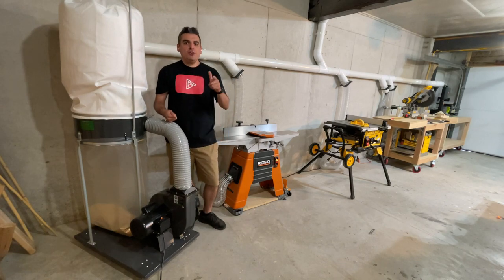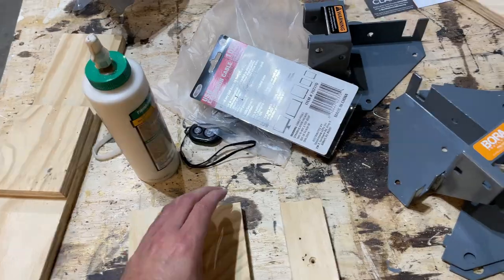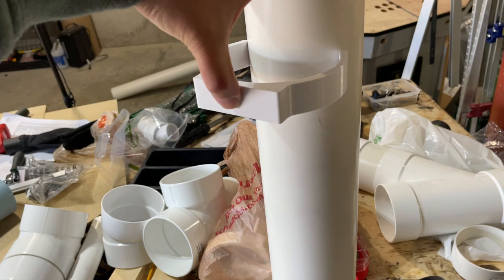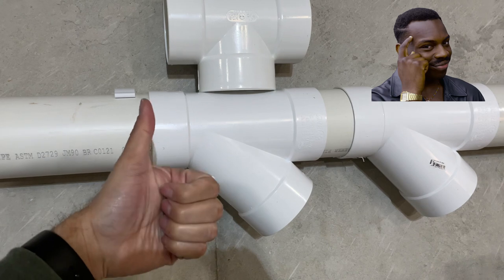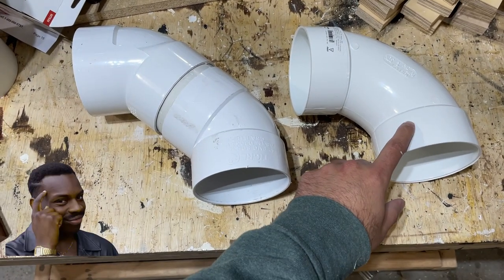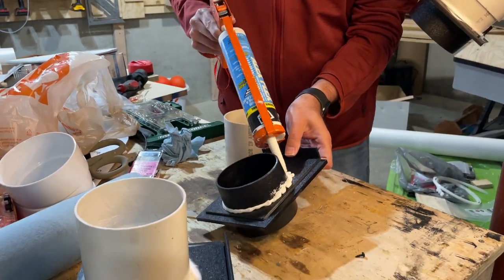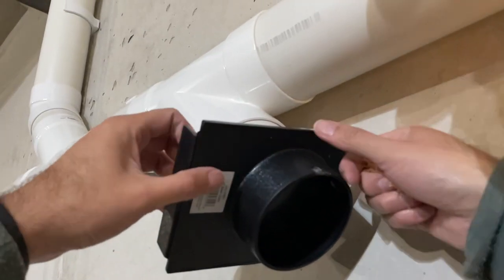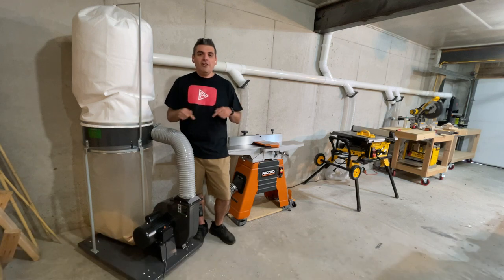HOW TO MAKE A DUST COLLECTOR SYSTEM ● Adding a Central Dust Collection to My Wood Shop - DIY - 2021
🔊 In today's video, I showed you how to make a dust collection system for all your shop, using a Harbor Freight Dust Collector and 4" Sewer Pipe. I can make you a promise. If you watch the whole video, you can also build this DIY Dust Collection System for your woodshop. - Adding a Central Dust Collection to My Wood Shop - 2021

💡Build your own Dust collection for your workshop- DIY

🧧🧧Tools List

Drill and Impact Driver
Tape Measure
Safety Goggles
Ear Protection
Clear Silicone
Silicone Gun

📍📍Material Shopping List

Qty: 5 - 4 inch Sewer Pipe - Your local Hardware Store
Qty: 7 - "Y" Connector (Fittings)
Qty: 7 - 4 inch Blastgate
Qty: 7 - 4 inch Hose

My Purpose: Inspiring people to drive their unknown potential.

My Vision: “Watch Erick” is a channel that is thrilling the viewers to never shut down the spark of their curiosity for learning or doing something new.

Welcome to “Watch Erick” I'm Erick Rios, two things that I love the most are working with my hands and helping others, and this is how I started this channel. As you can tell in my videos, I’m not an expert (I have 6 months of experience with woodworking), but I like to challenge myself every day. Some YouTubers make things seem easy because they have years of experience and have a very good level of mastery. However, I try to make my videos as simple as possible and for all levels of expertise.

“Be curious, not judgmental” – Walt Whitman.